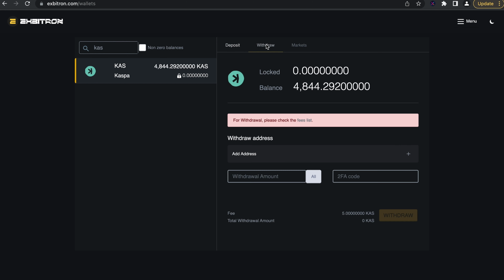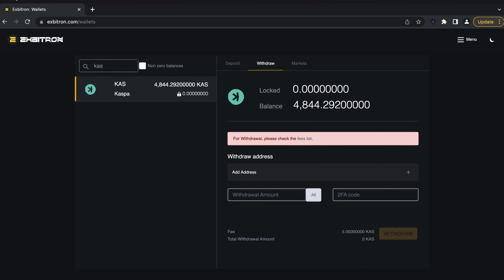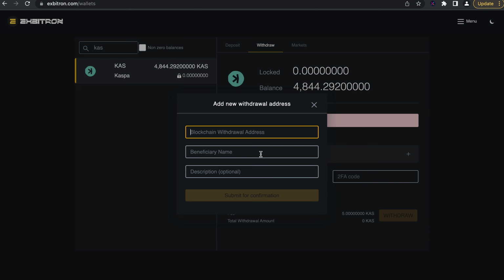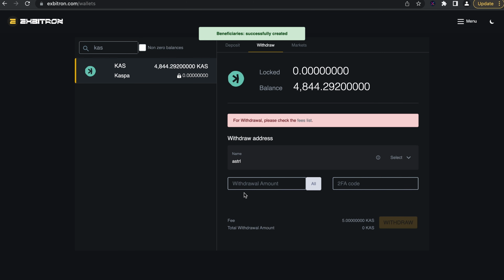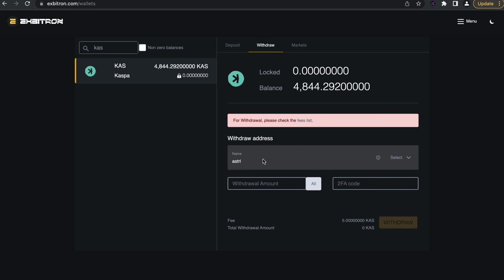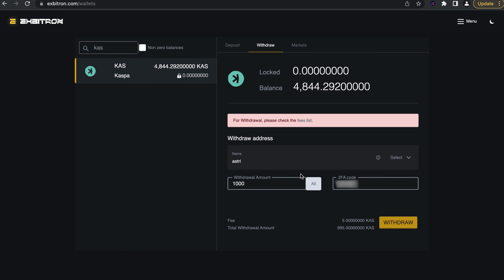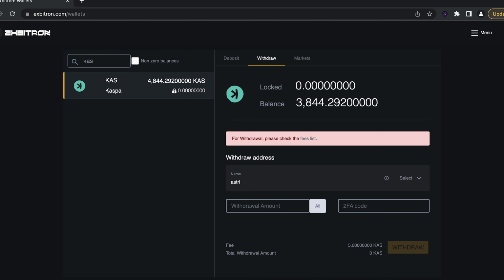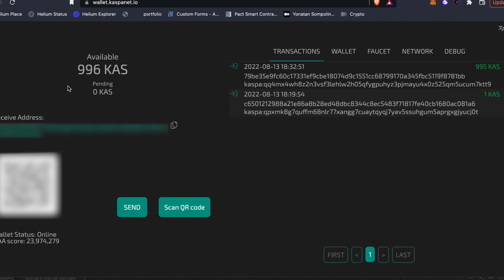How to Withdraw Kaspa from Exbitron Exchange - EASY Kaspa Tutorial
How to withdraw the KAS coin from the Exbitron exchange to your Kaspa wallet in seconds

(These videos are to educate and show new small cap altcoins, not all coins are going to make you guaranteed money, I am not a financial advisor, PLEASE DO YOUR OWN RESEARCH BEFORE BUYING ANYTHING)